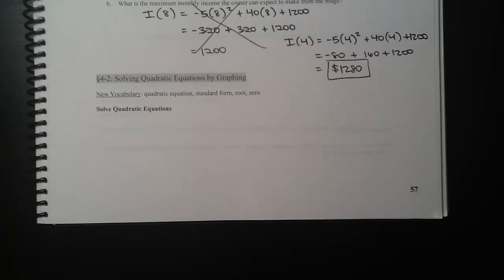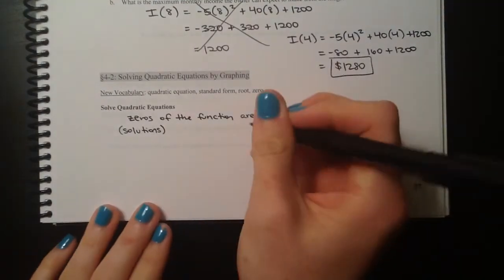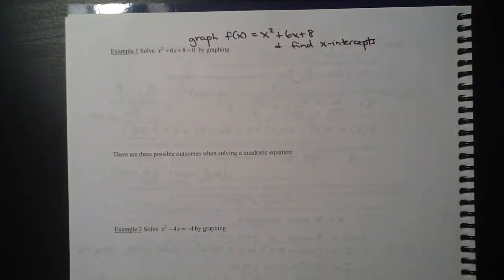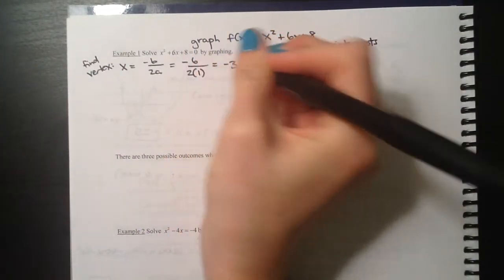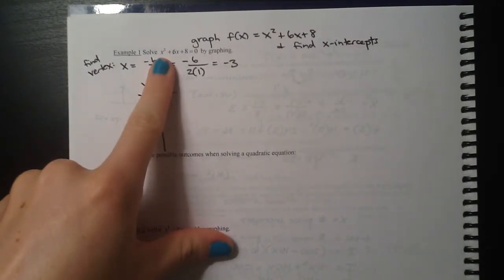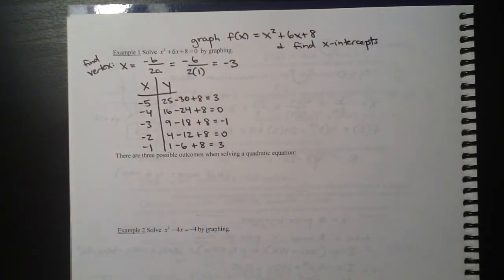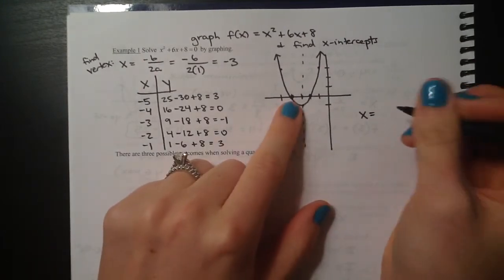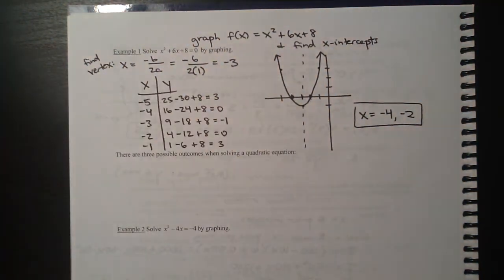College Algebra 4-2A